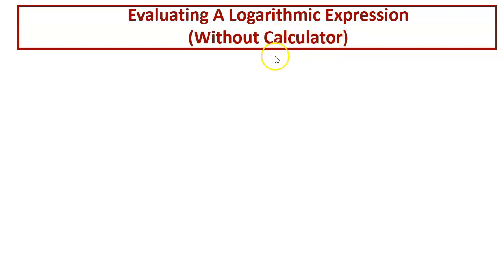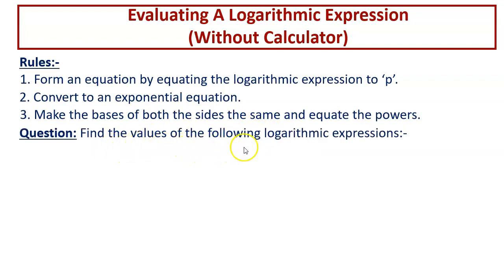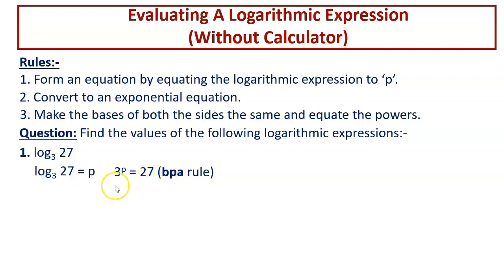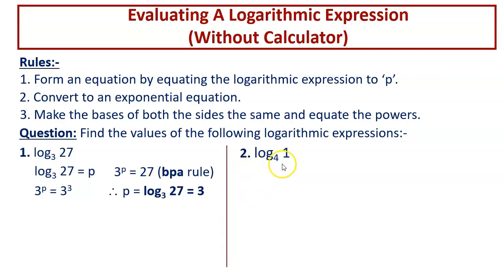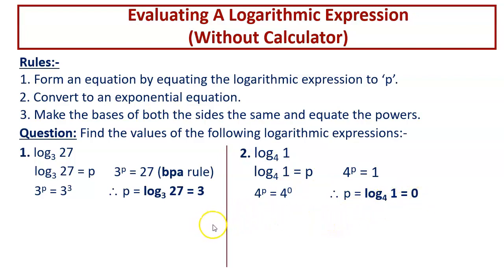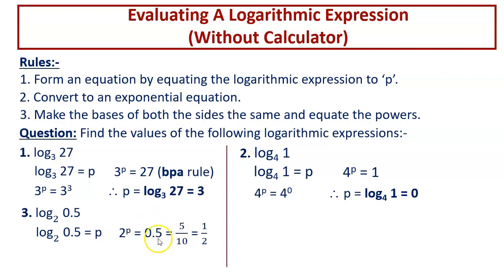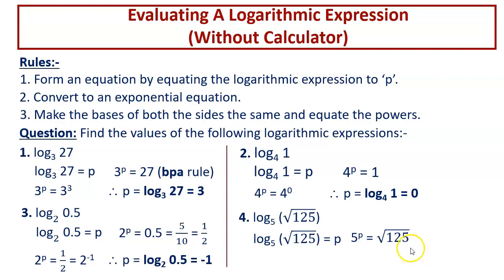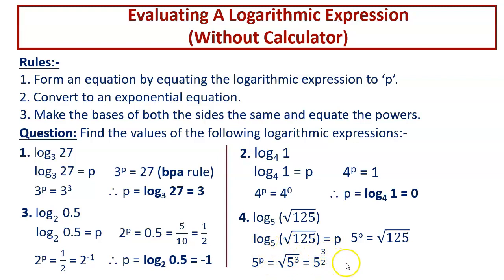Logarithms: Finding The Value Of A Log -- Without A Calculator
Find the value of a logarithm without a calculator. How to find the value of a log term? Logarithms -- without calculator. Find the value of log. How to evaluate logarithms without a calculator?

At 1:47 minutes the relevant rules are given.
At 2:45 minutes the first question of conversion is taken up and discussed.
At 4:43 minutes the second question of conversion is taken up and discussed.
At 5:58 minutes the third question of conversion is taken up and discussed.
At 7:05 minutes the fourth question of conversion is taken up and discussed.